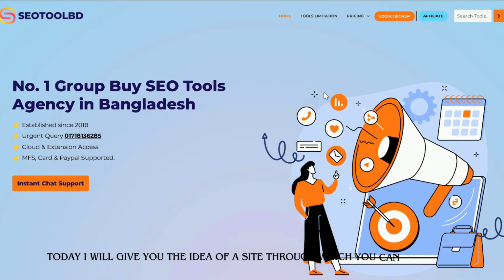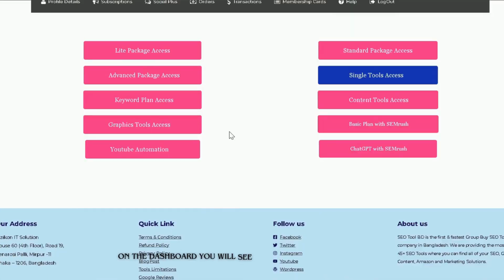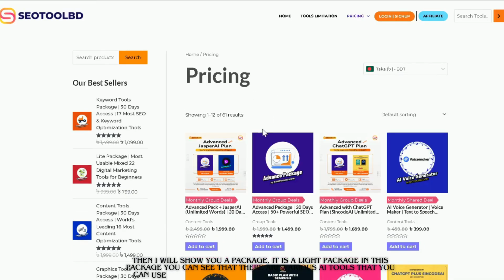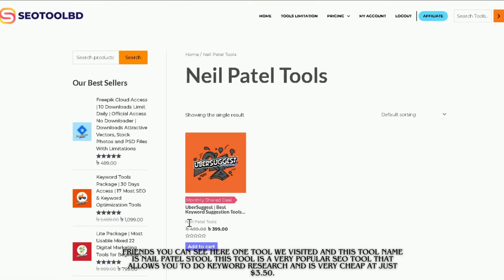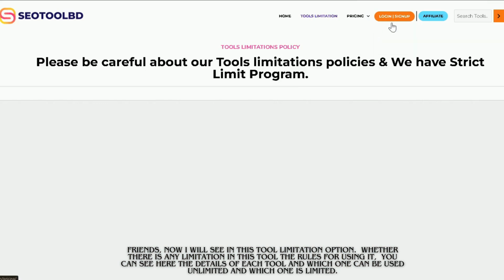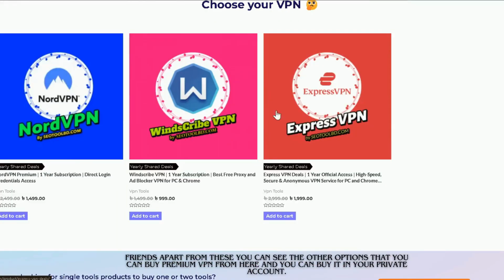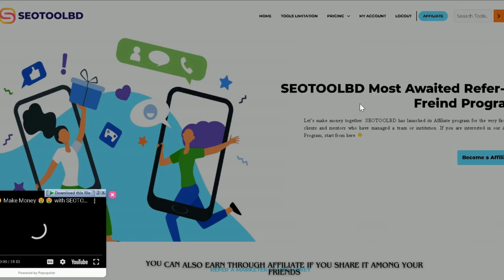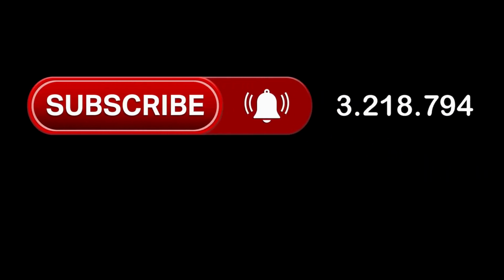Level up your SEO game with group buy SEO tools | Best Group Buy Seo Tools 2024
Looking to get SEO tools at a discounted price? In this video, we explore the concept of group buys for SEO tools in 2024. Discover how you can access premium SEO tools at a fraction of the cost through group buy opportunities. Don't miss out on this cost-effective way to access the tools you need to boost your website's search engine ranking!